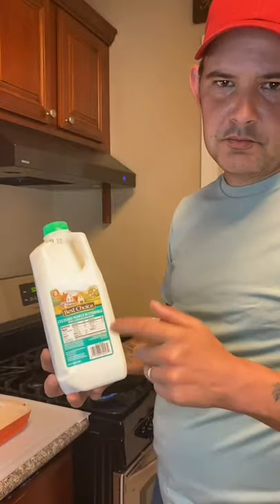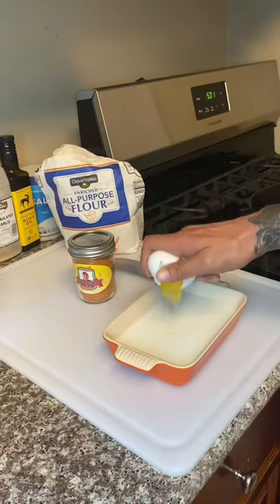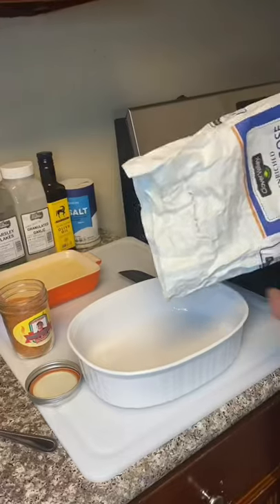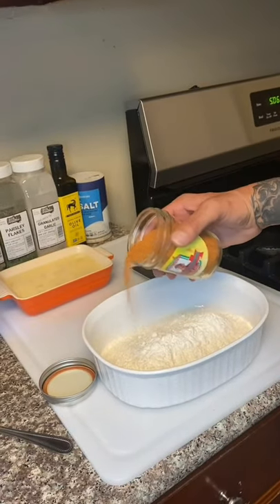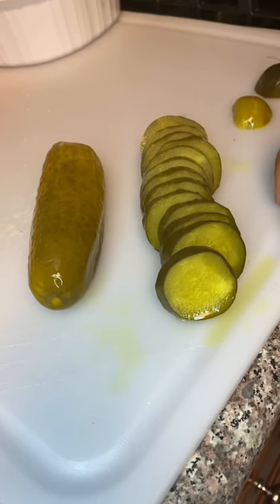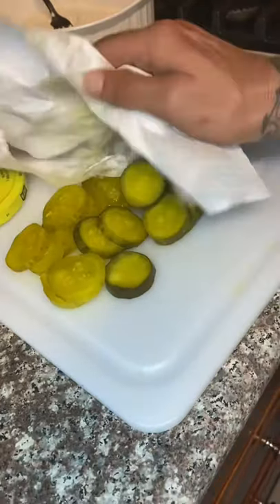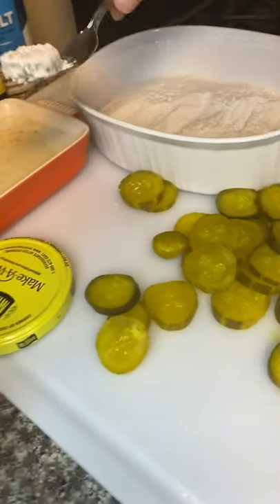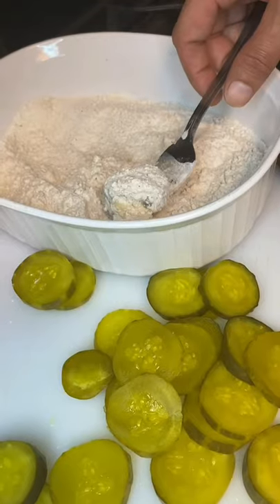How to make Cajun Fried Pickles | Let’s Go!